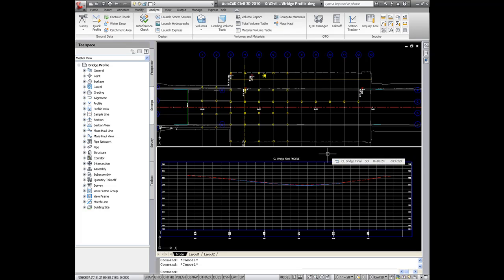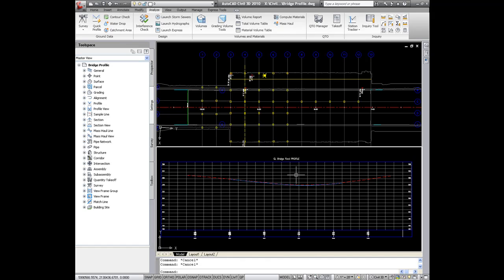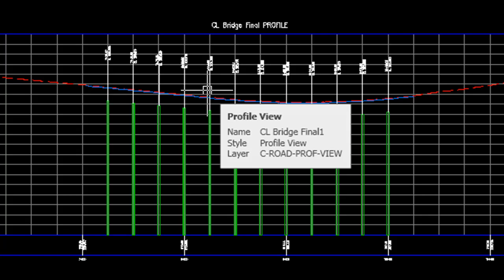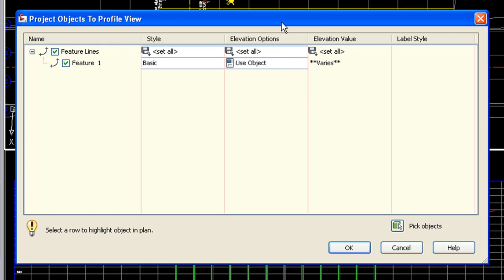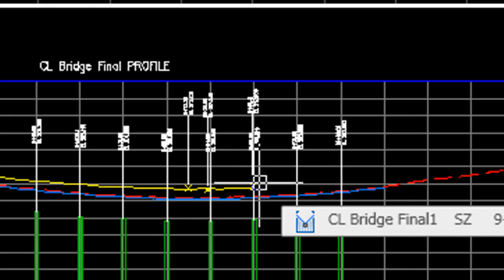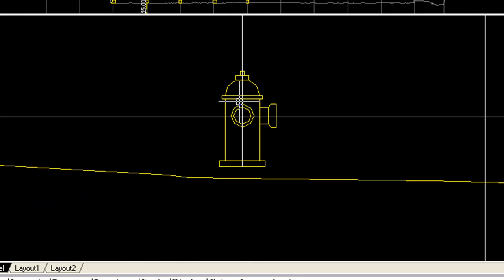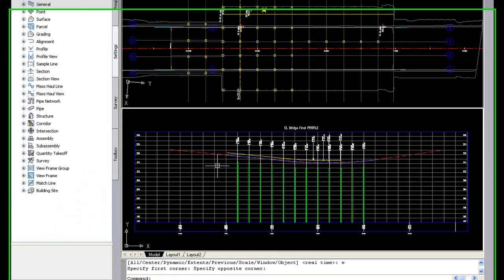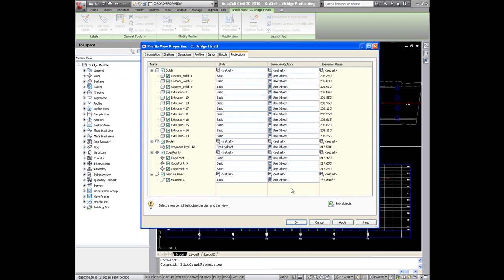Object Projection for Civil 3D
AutoCAD Civil 3D Object Projection for Profile and Section Views